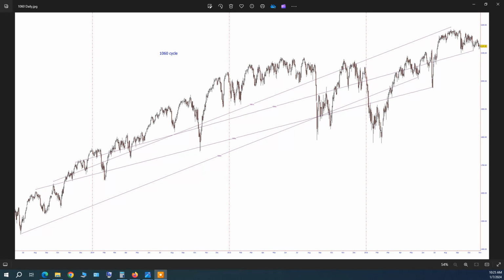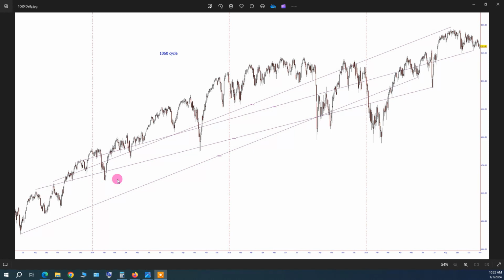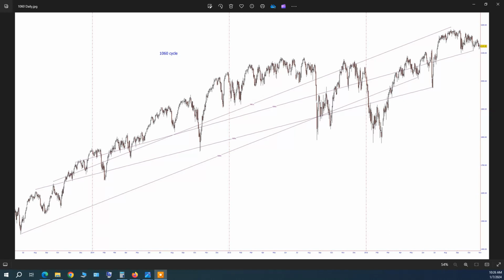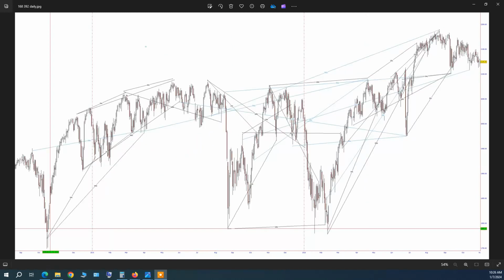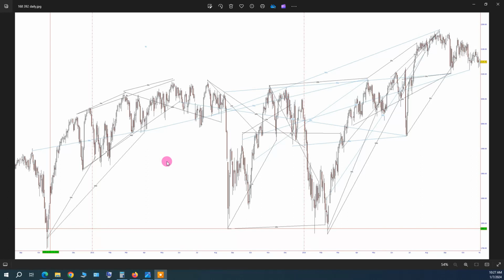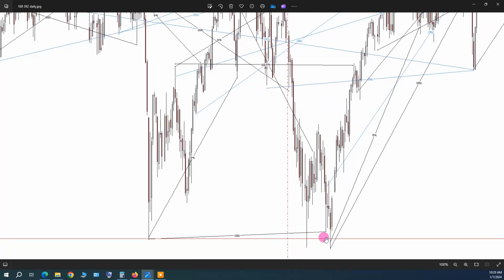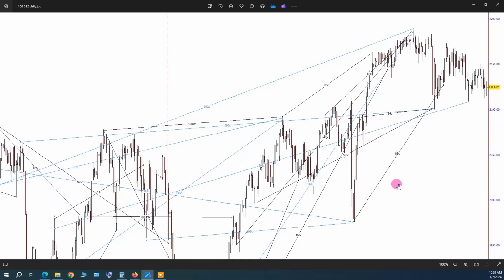Fractal fixed cycle counts